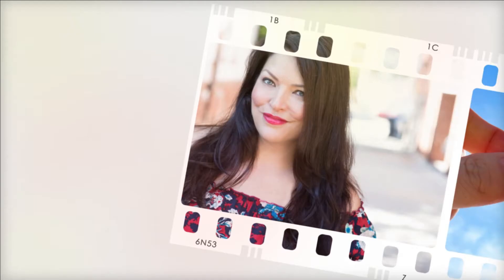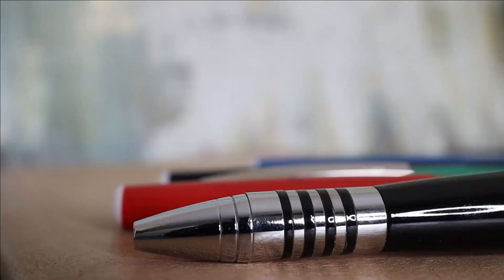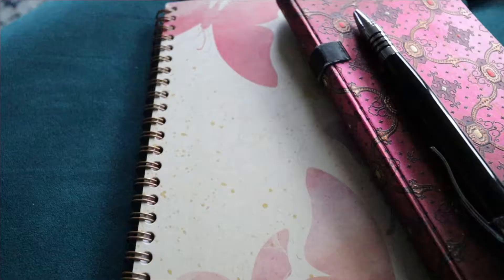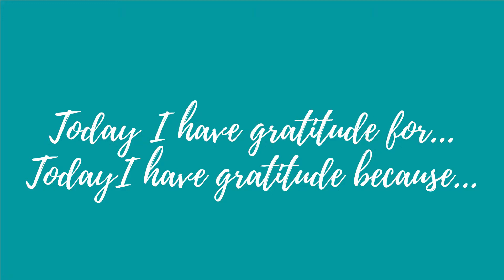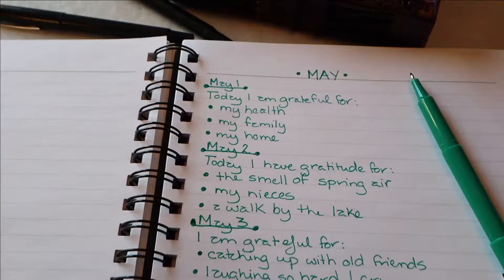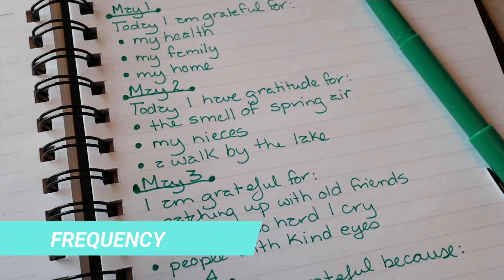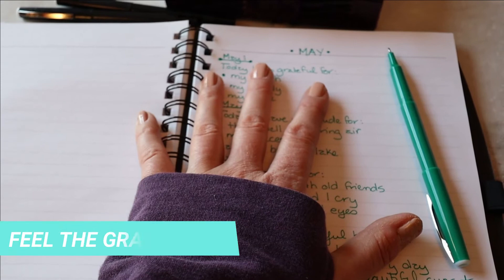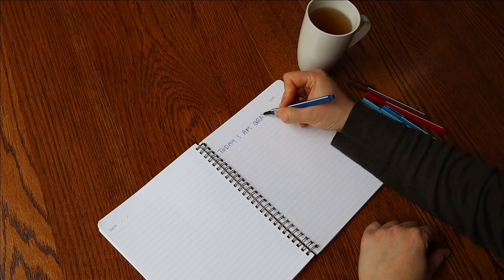What Is a Gratitude Journal? Journaling Tips For Beginners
What is a gratitude journal?  Journaling tips for beginners offer a helpful way to begin a practice that will add more gratitude and happiness into your life. Whether you are wondering how to make a gratitude journal or what to write in a journal diary, this video will give you several ideas about how to start a gratitude journal to make it a meditative part of your life.

Discover journals I created just for you!
Fresh Start Journal – Mindful Anytime Challenges to Create Vibrant New Energy in Your Life

Listen in - Find my meditative recordings on all major music apps including:
And listen for free on the Insight Timer app or your computer